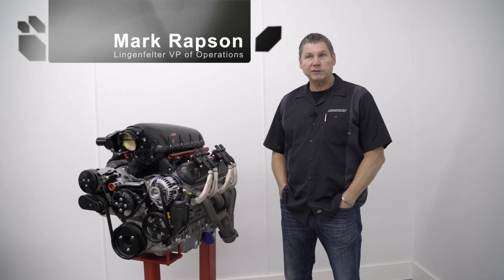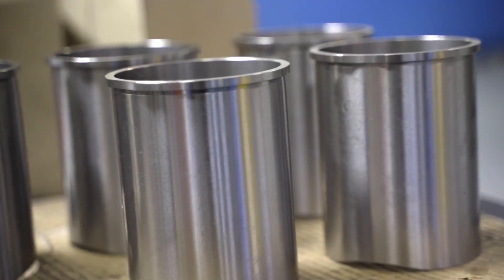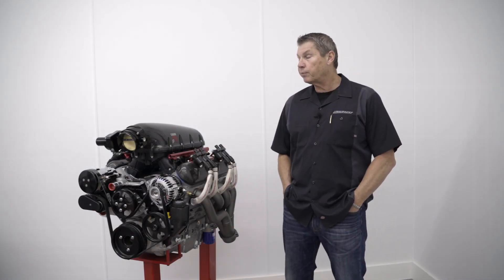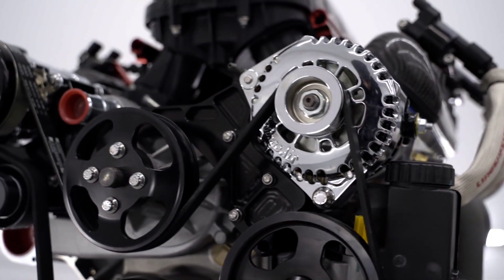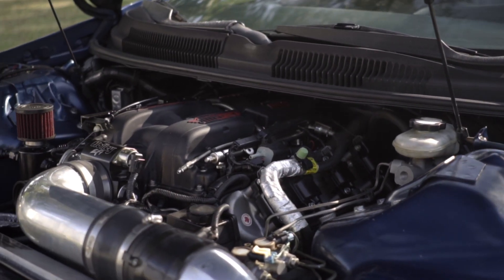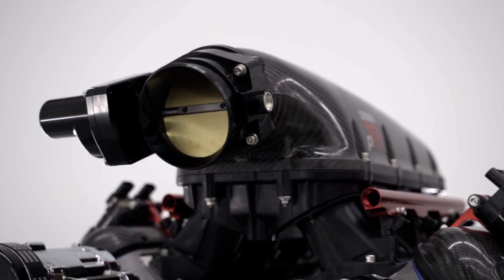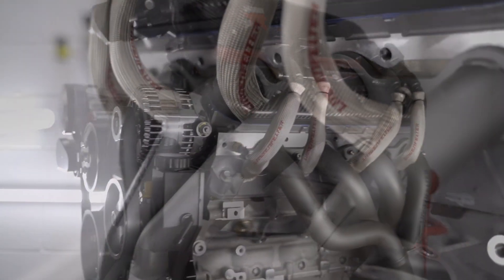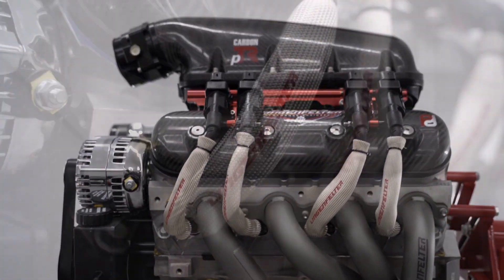Lingenfelter Eliminator Spec-R LS7 | Engineering & Build Process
Lingenfelter COO, Mark Rapson, explains the engineering and the build process behind Lingenfelter's new Eliminator Spec-R LS7 Engine!